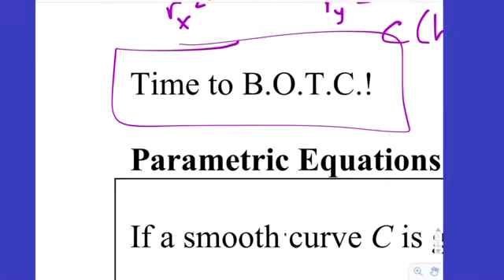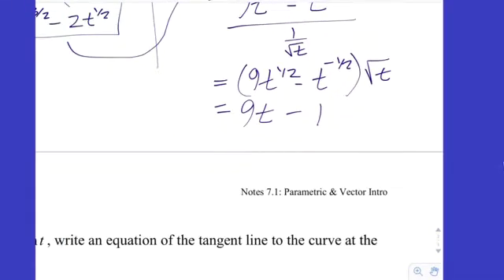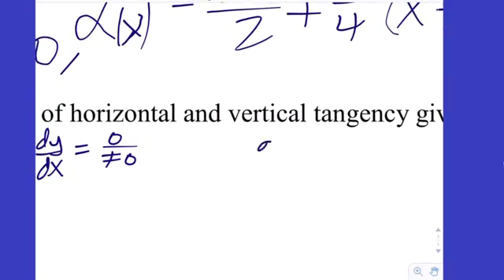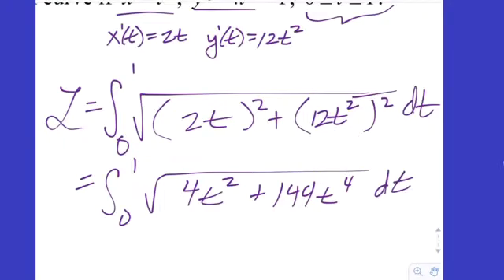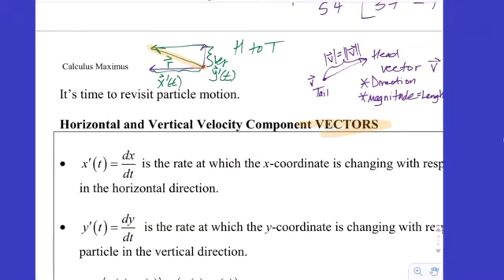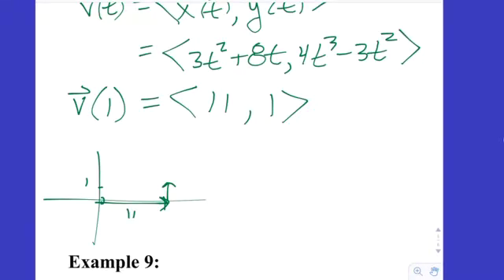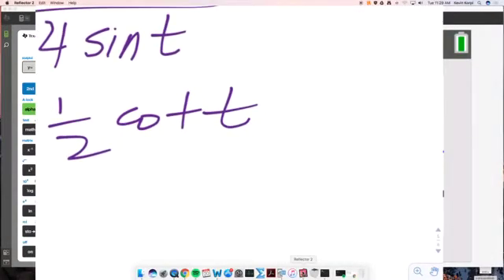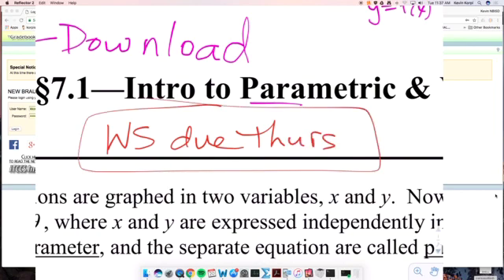AP Cal 7.1 Ex 04-09